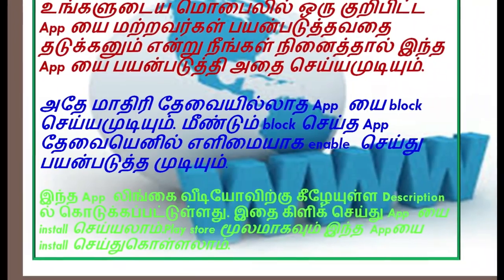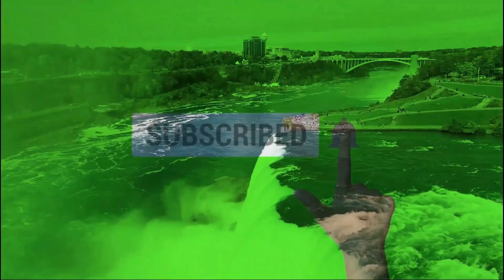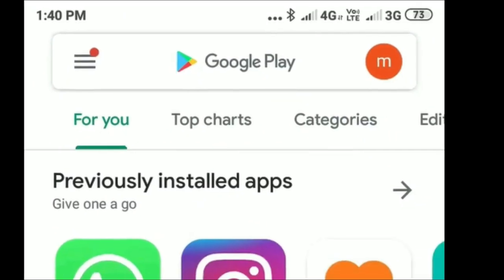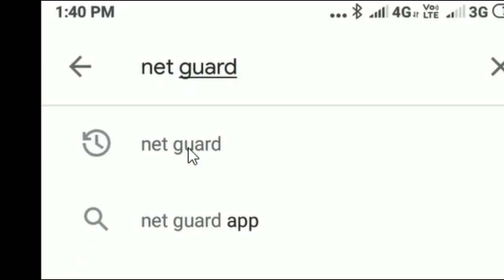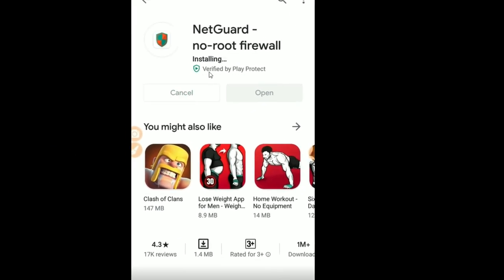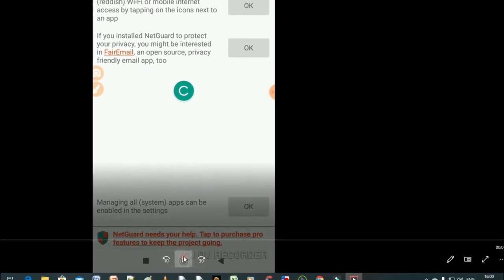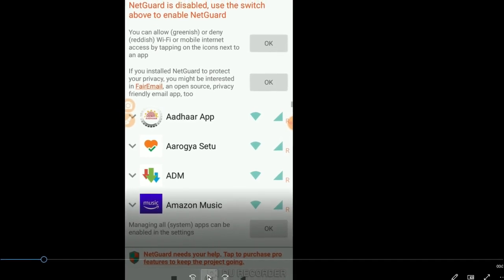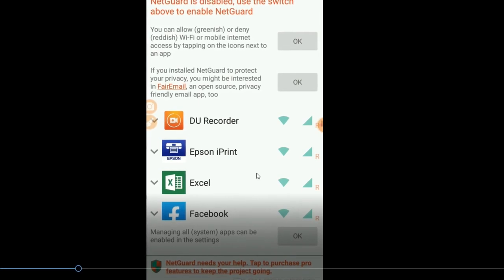Best App to stop Background running in mobile 2020 Tamil/ மொபைலில் App யை ON/OFF செய்ய சூப்பர் ஆப்!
This video helps to increase your mobile privacy,save battery life and reduce your data usage. Net Guard provides simple and advanced ways to block access to the internet - no root required. Applications and addresses can individually be allowed or denied access to your Wi-Fi and/or mobile connection. Watch this on computer students park .